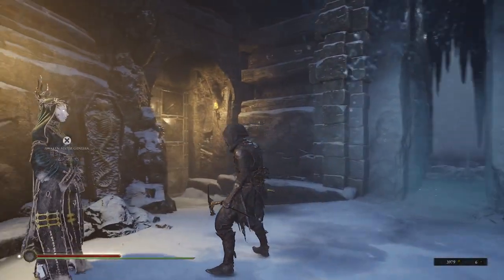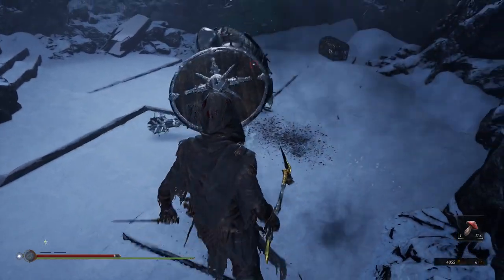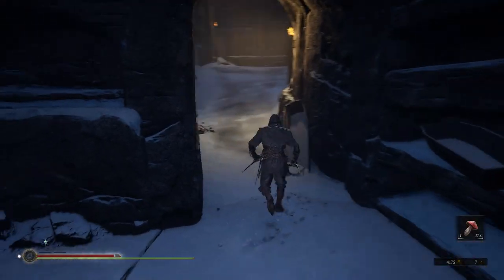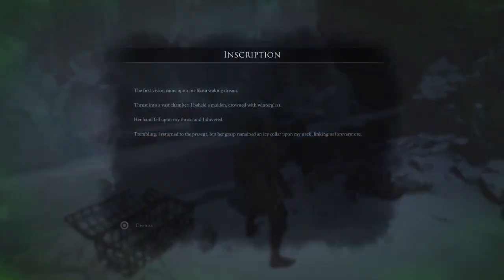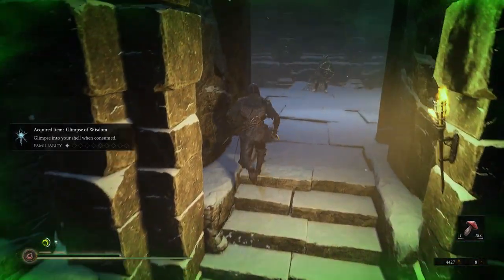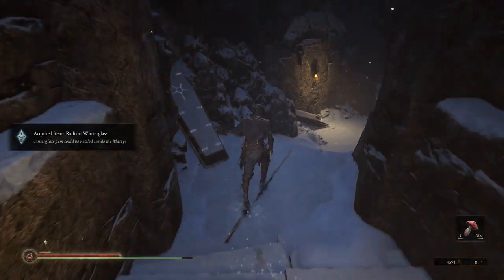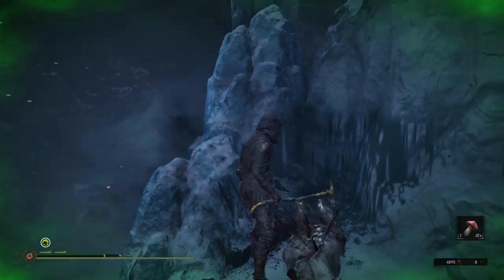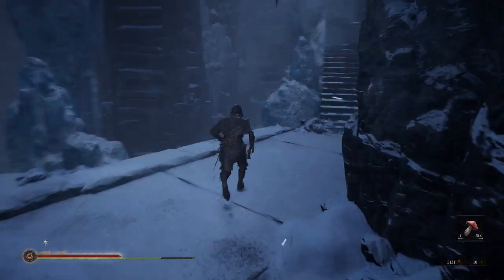Mortal Shell - REAL Walkthrough - Enshrined Sanctum - Pt. 07 (Tiel / Hammer & Chisel)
Mortal Shell
Location - Enshrined Sanctum
Shell - Tiel (Rouge)
PS4